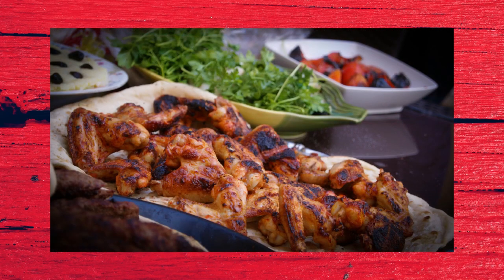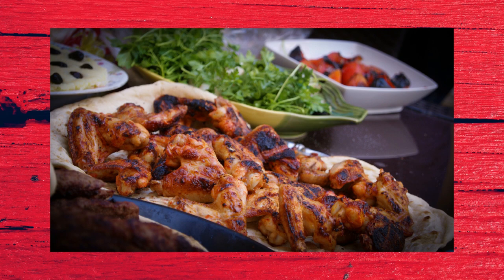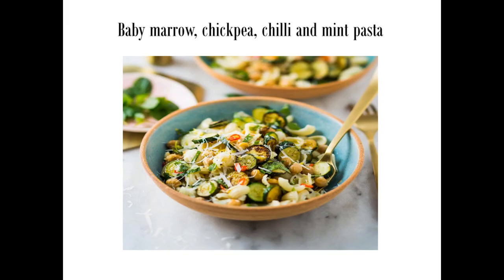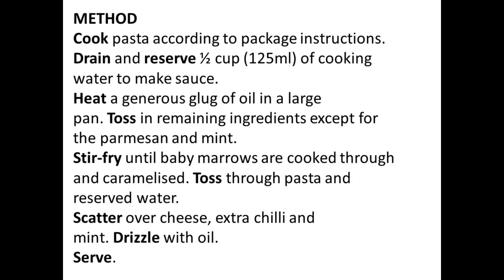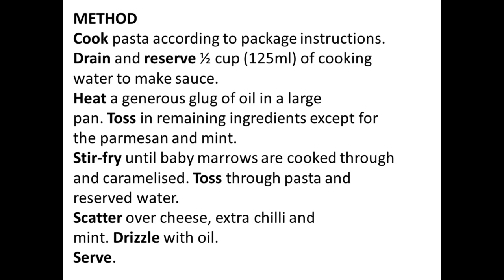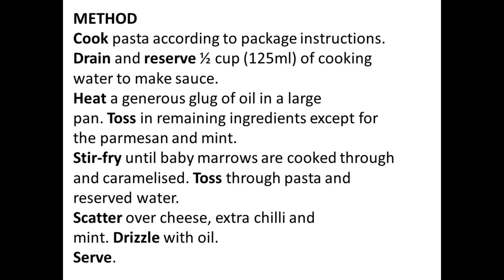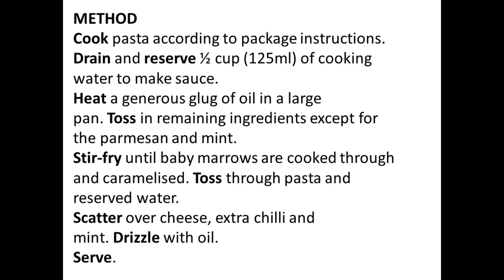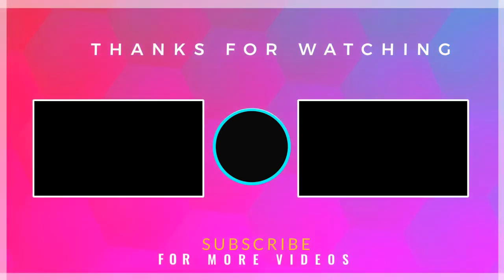Baby marrow, chickpea, chilli and mint pasta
Hi Guys
Today we have got Baby marrow, chickpea, chilli and mint pasta. Sorry it's not 4 to 5 packets but a packet of pasta shells my apologies. This recipe is super easy to make.